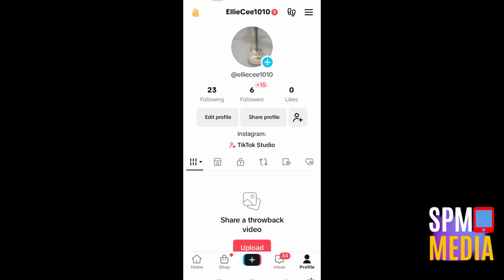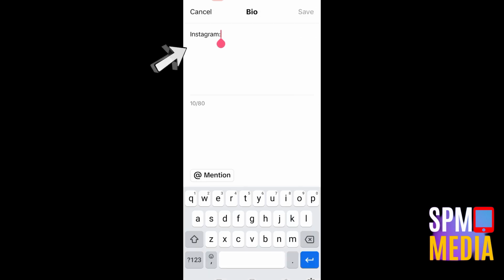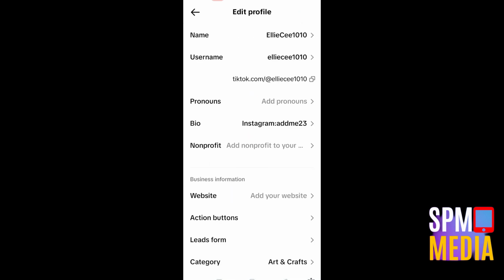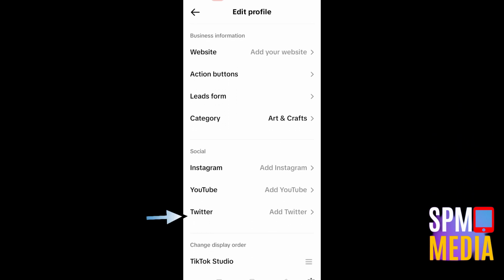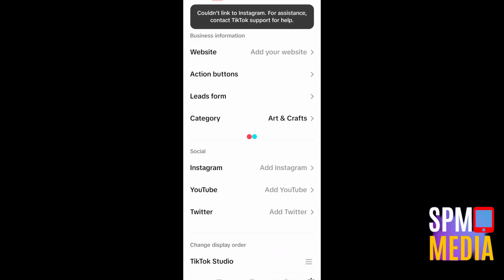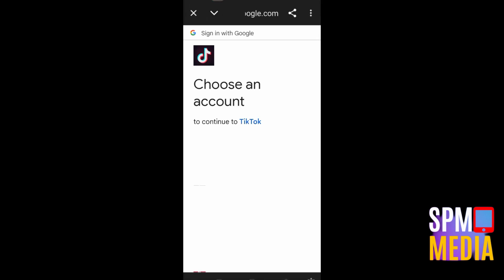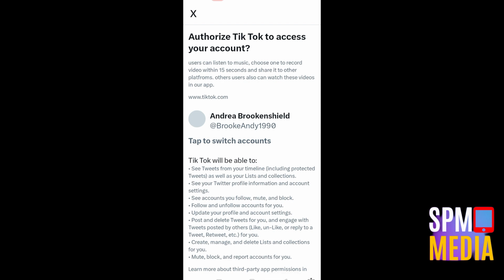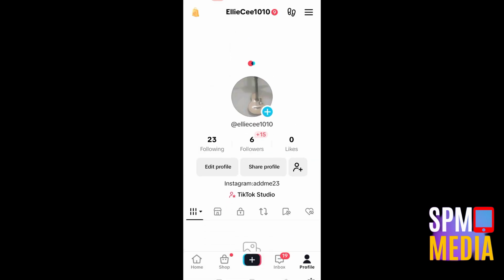How to Add a Link to Your TikTok Bio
In this video, learn how to add a link to your TikTok bio with our comprehensive guide. By the end of this tutorial, you'll know how to add a link to your TikTok bio, enhancing your profile and directing your audience to valuable content.